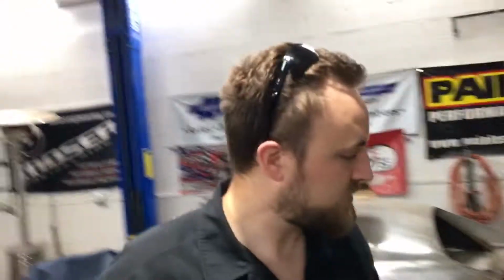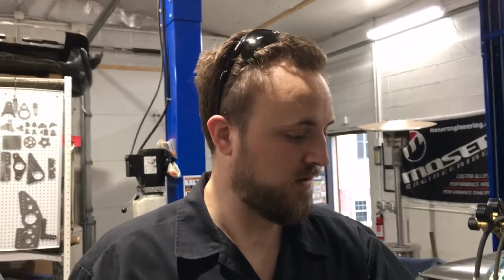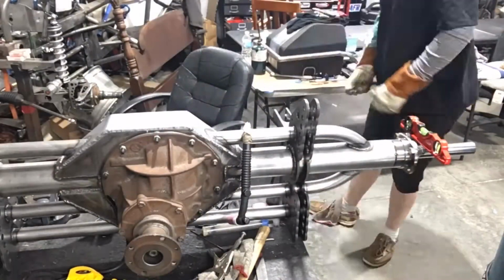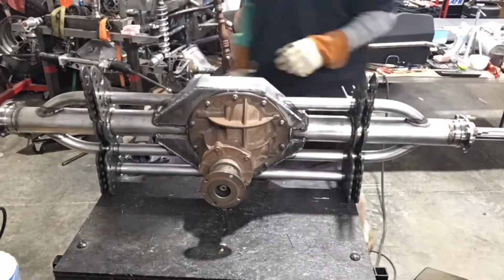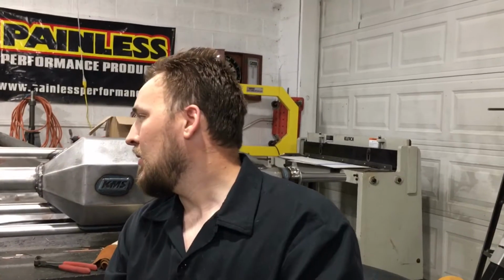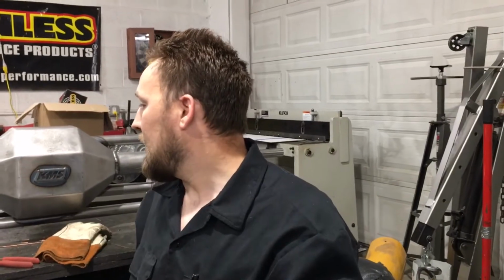Fabrication Vlog episode 4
Sooooo much welding!! We getting so close!!!

Car show MAY 15 of 2021 from 12 to 5 at post 2108 VFW in johnson city tn they will be live music and food. I’ll have the GTO there as well come see us!!